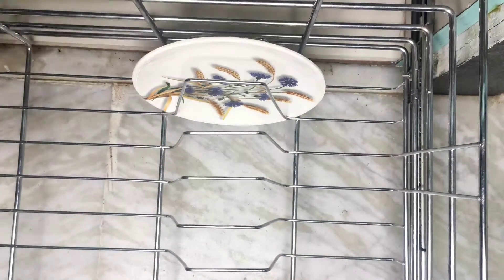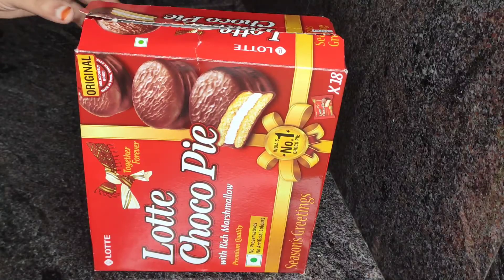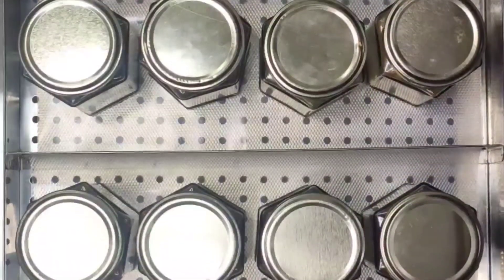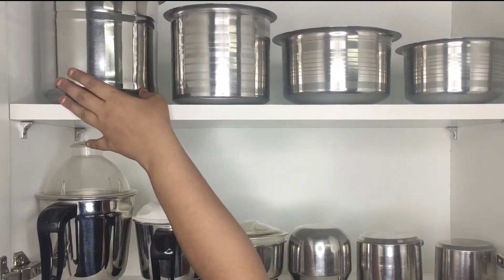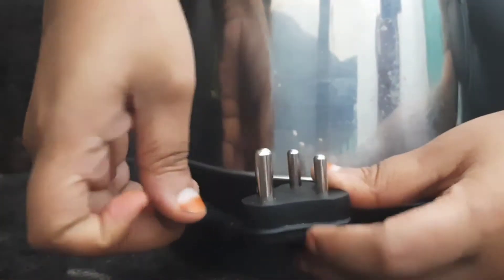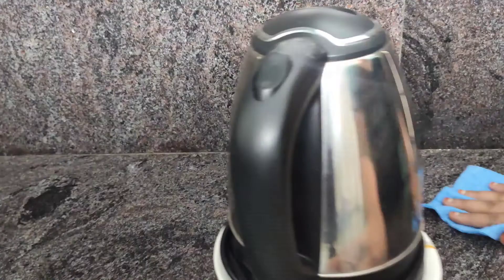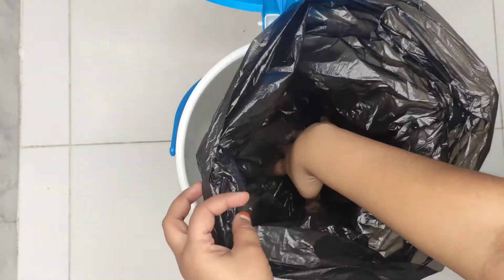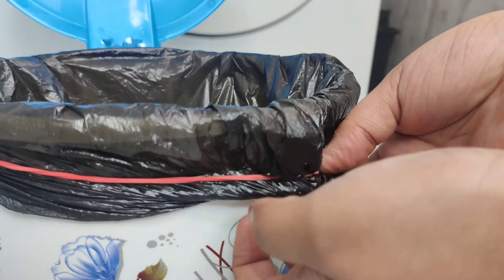Organize Your Home For FREE | 10 Creative Home Organization Ideas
Get your home in order with these 10 Home Organization Tips that will help you in your daily life. Hope you will enjoy watching this video and find some organizing tips for your home.

Hi, I’m Priyanka from simply organized. I am so happy you are here!  In this channel, you can find videos related to Home Organization, Home Decor, DIY's, Cleaning tips, kitchen tips, and many more. Even during life's busiest seasons, I believe we can stay organized & create space for what matters most.

The content will be REMOVED within 24 hours.